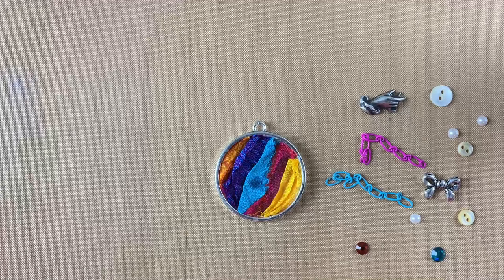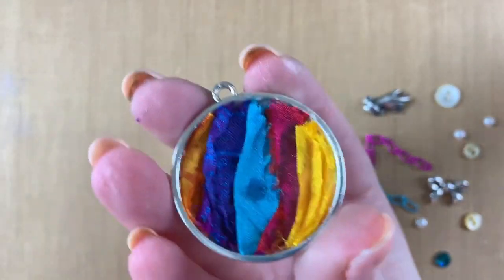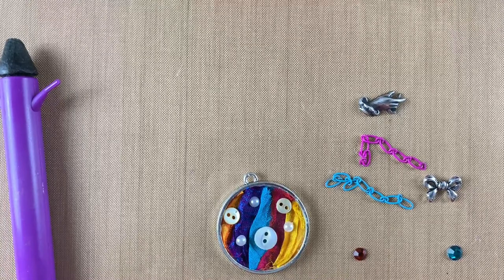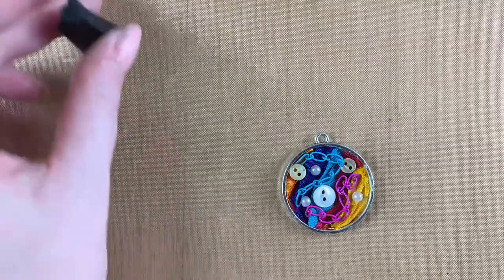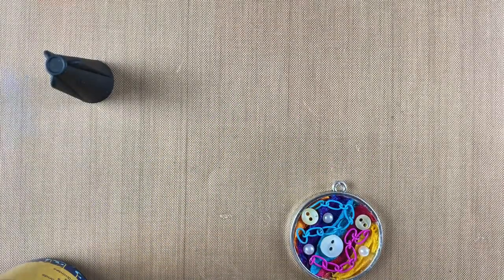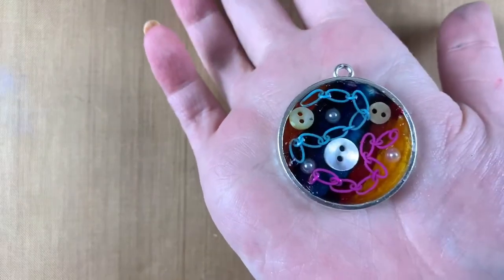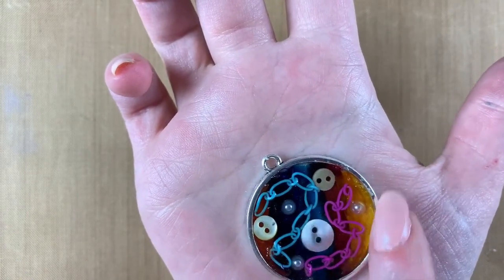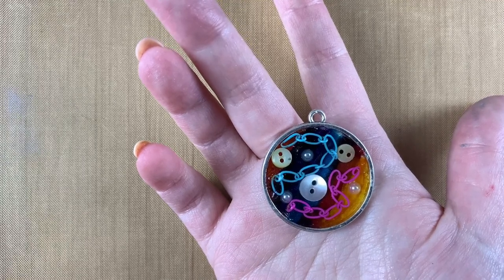Sari Ribbon & Buttons In UV Resin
Sari Ribbon & Buttons In UV Resin  | B’Sue Boutiques

Join us today for another fun jewelry project with Lauren, showcasing a new UV resin design with sari ribbon and buttons in a bezel. Such fun to make! And of course all the supplies can be found at B'sue Boutiques,

Also, why not sign up for our free newsletter at our to get the latest on incoming new products, video tutorials, and the best deals for the week, right in your email! Find the sign up box on our home page at B'sue Boutiques.

SCROLL DOWN BELOW TO FIND DIRECT LINKS to all the parts Lauren used to make her project, which features heart charms.

A lot of the bibs and bobs I used in my videos will be found in this section, along with all the great new stuff that is always arriving.